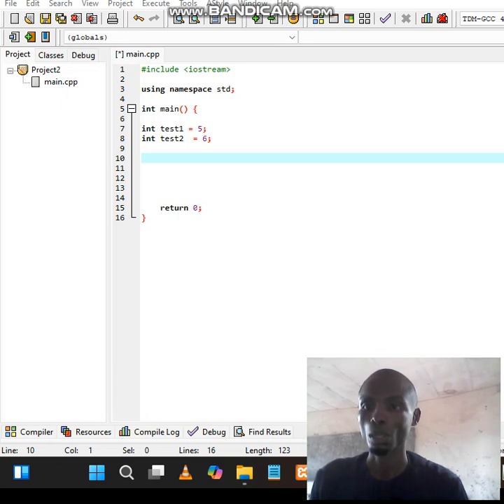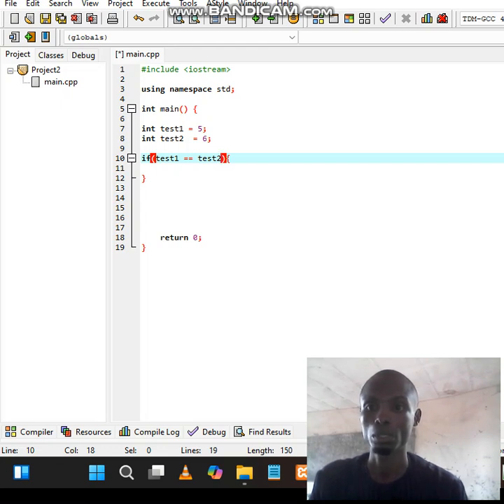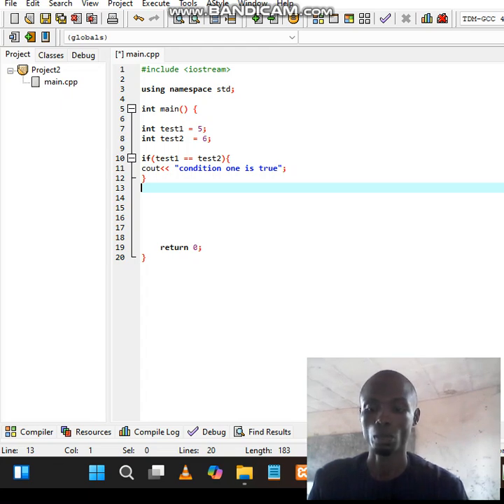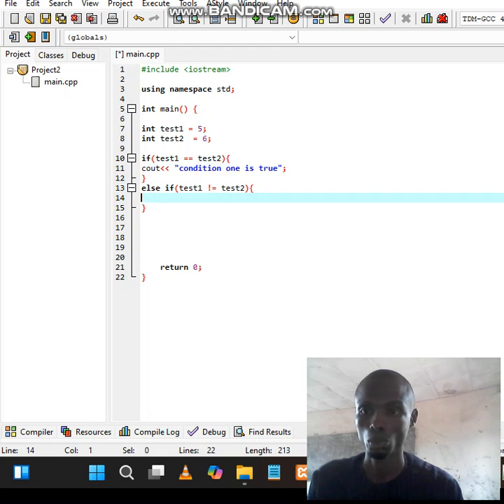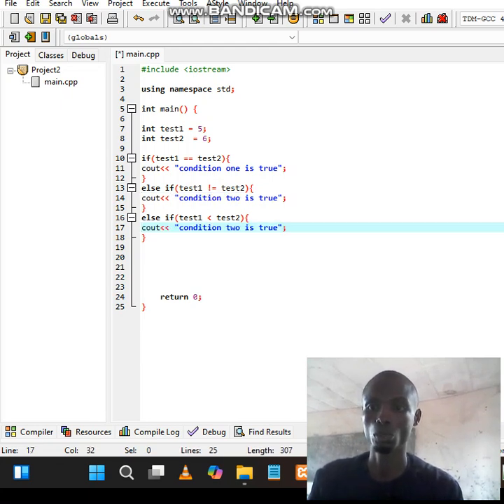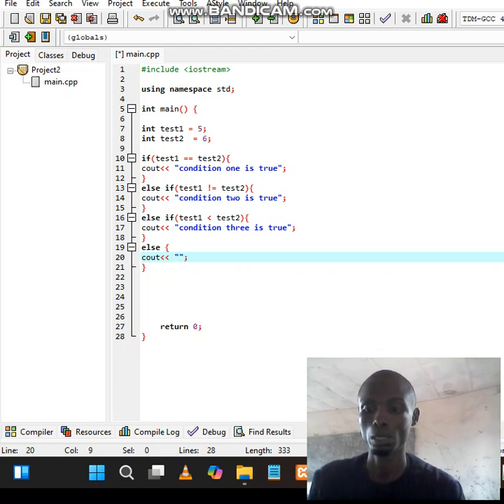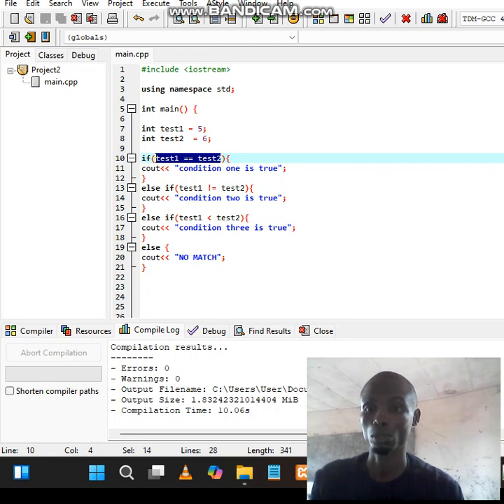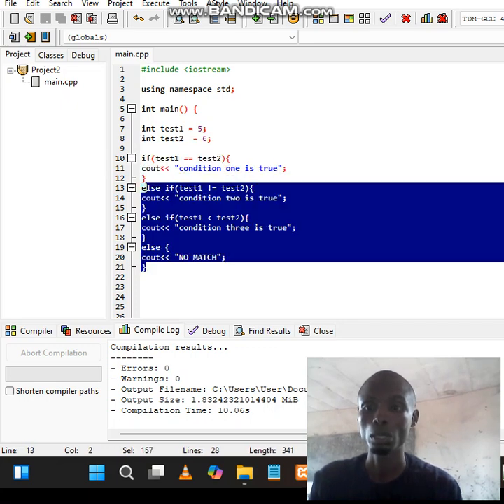Learn c++ programming language 12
c++ programming language, c programming language, Artificial intelligence, in 2025,